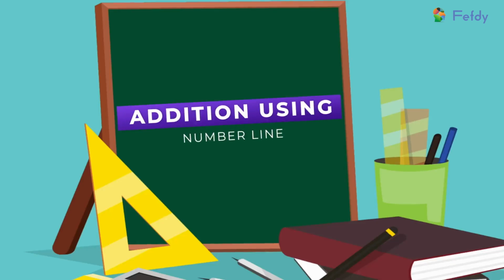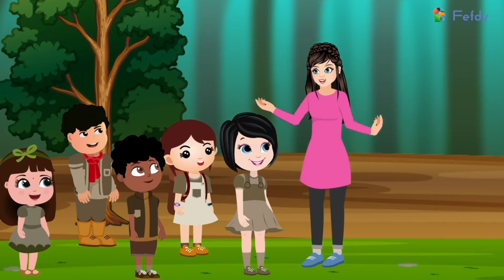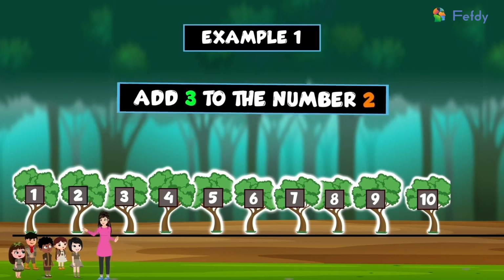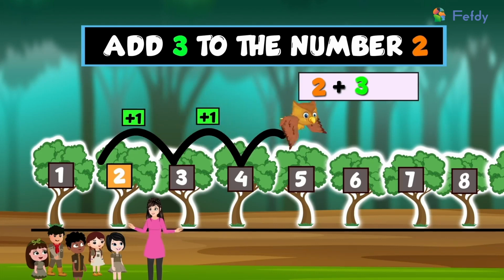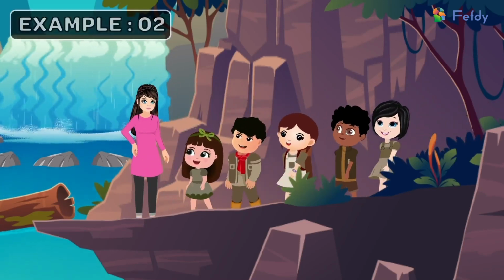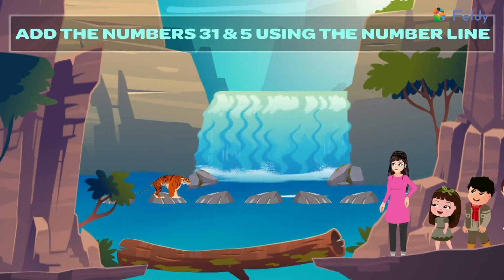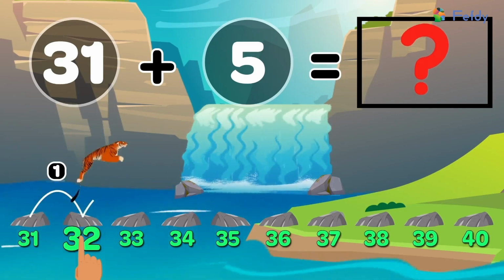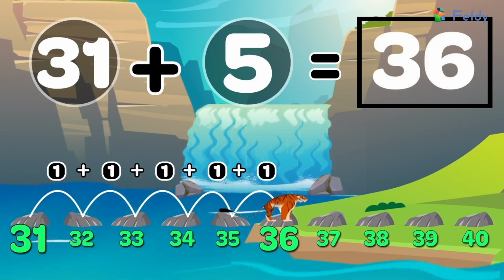Addition Using Number Lines 🧮✨ | Learn Basic Addition for Kids | Math for Beginners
📏✨ Learn how to do addition using number lines in this fun and easy math video for kids!
This video is perfect for beginners learning how to count forward and solve simple addition problems using a number line.

With clear visuals and step-by-step guidance, children will gain confidence in basic math concepts and improve their number sense skills.

🎯 Great for:
✔️ Kindergarten & Grade 1
✔️ Homeschool math support
✔️ Visual and interactive learners

📚Refer the Level 4 Environmental Science Atom Cosmic  Course Book - Page 45 & 46📚

📺 Watch, count, and learn with Fefdy — where fun meets learning!